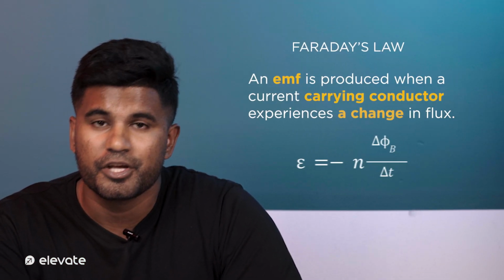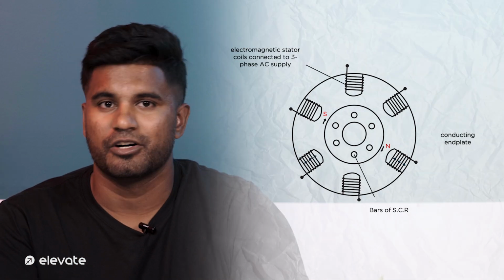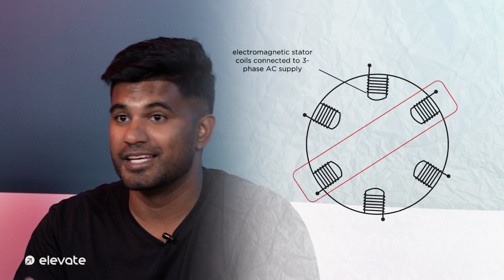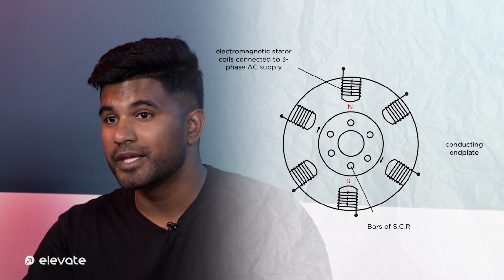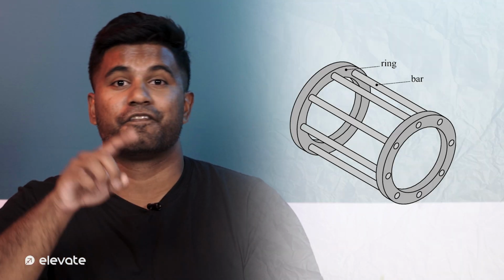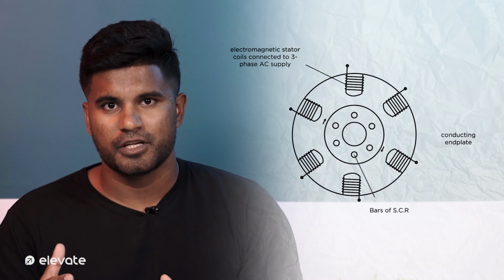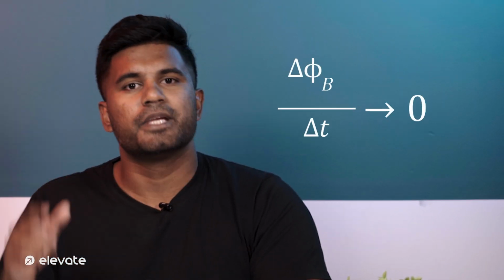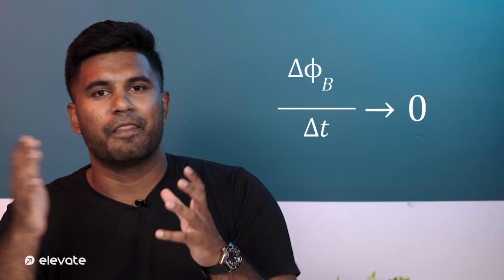AC Induction Motors Explained ⚡ | Structure & Function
Struggling with AC induction motors in HSC Physics? ⚡ In this video, Vinuja from Elevate HSC breaks down the structure and function of an AC induction motor in a way that’s clear, concise, and exam-focused.

You’ll learn:
✅ The key components of an induction motor and how they’re arranged
✅ How electromagnetic induction produces torque
✅ The difference between the stator and rotor — and why they matter
✅ Real-world applications of induction motors
✅ Tips on how to tackle HSC Physics questions on this topic

With Vinuja’s explanation, this core HSC Physics concept will finally make sense and stay with you for the exam.